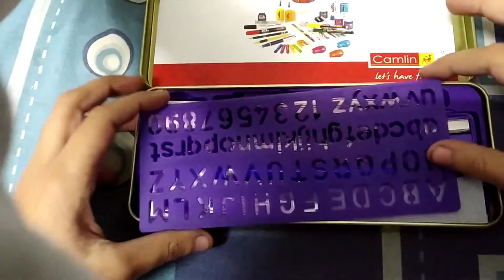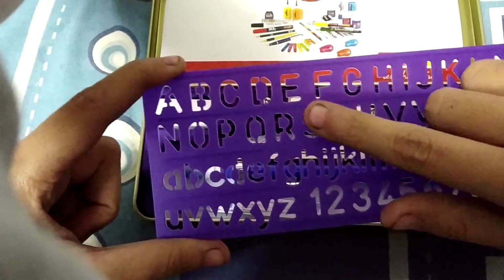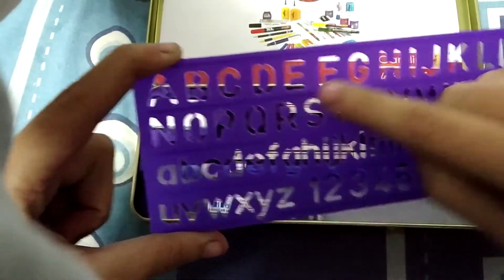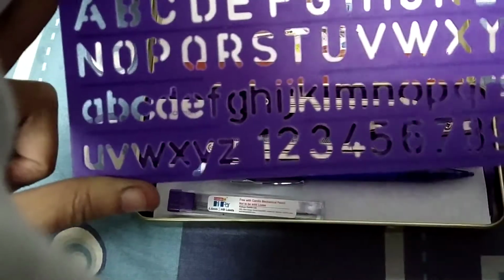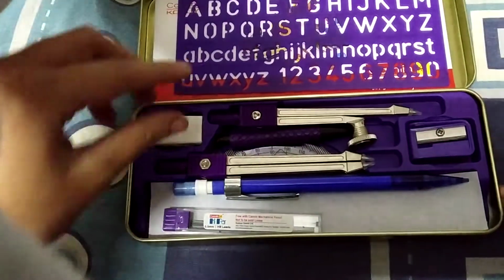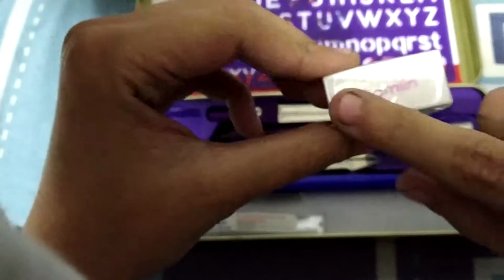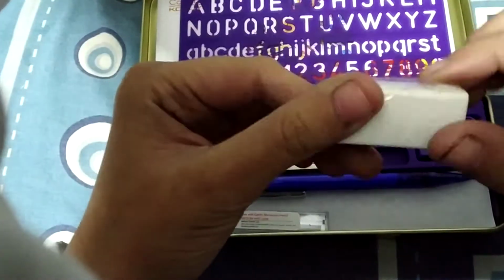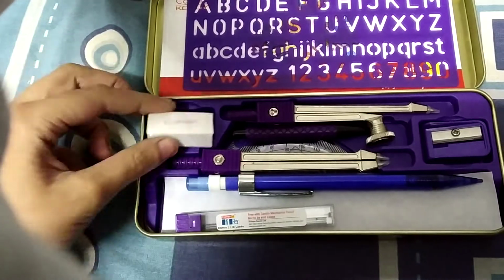camlinkokuyo camlinindia geomatry